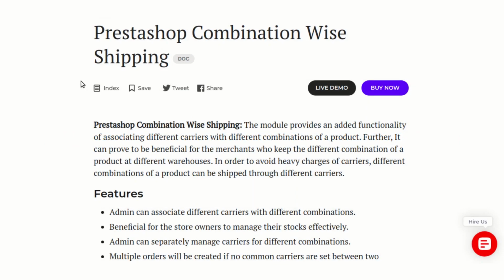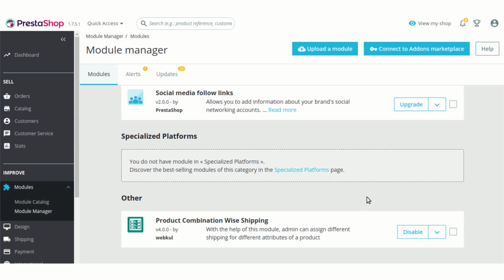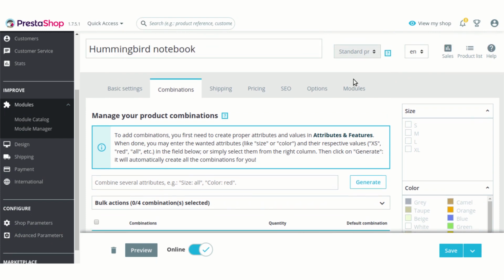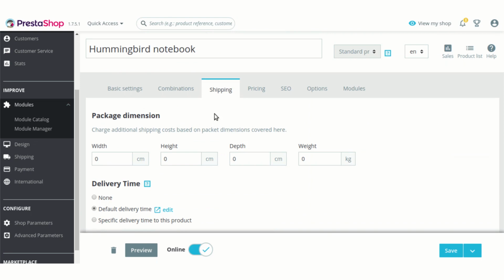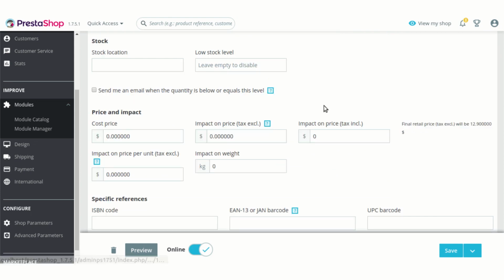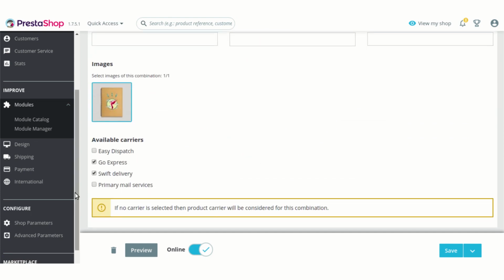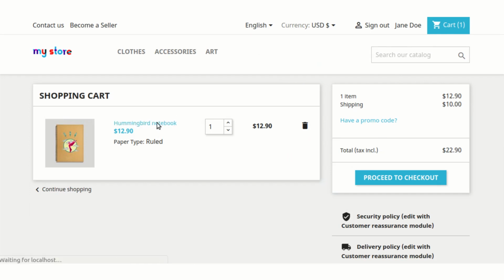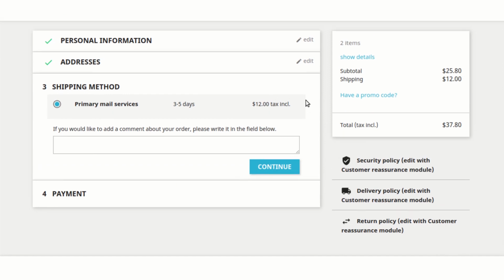Prestashop Combination Wise Shipping - Workflow & Configuration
Do you feel the need to associate different shipping method with different combinations of the product? If yes, then this module is what you were looking for all along.

In this video, you will get to know about the process that how to associate different shipping methods/carriers with different combinations of the product.It becomes very helpful in cases where merchants keep different combinations of the same product at different places/warehouses.

To know more about the module & its functioning, check the links below -

2. Raise a Ticket via our HelpDesk system